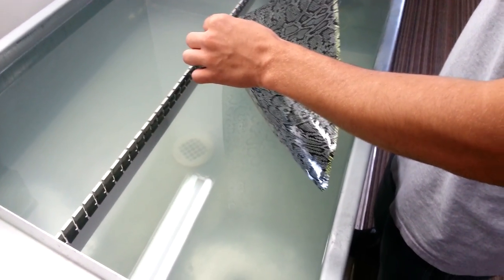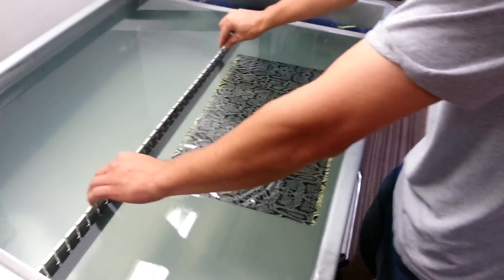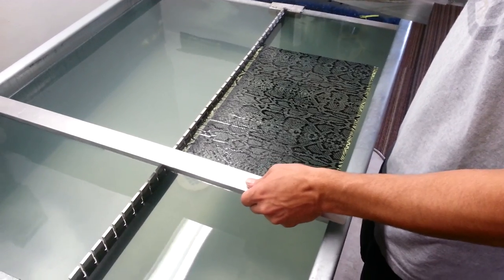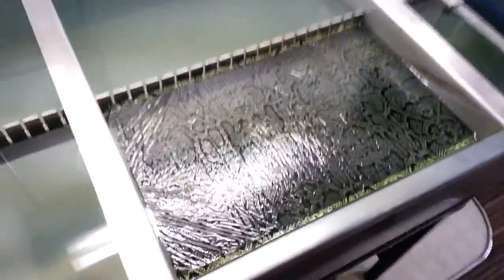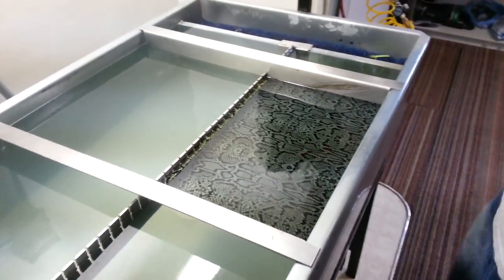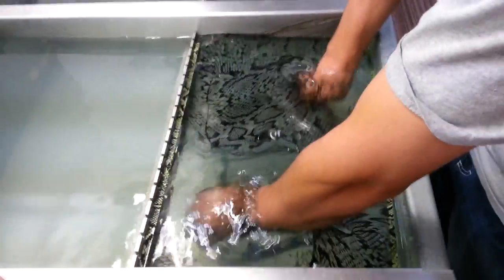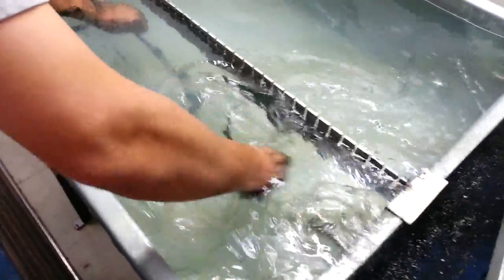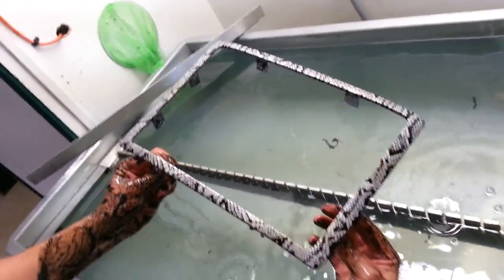hydrographics dodge center console trim piece snake skin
we took this trim piece from a dodge center console and dipped it through snake skin hydrographics